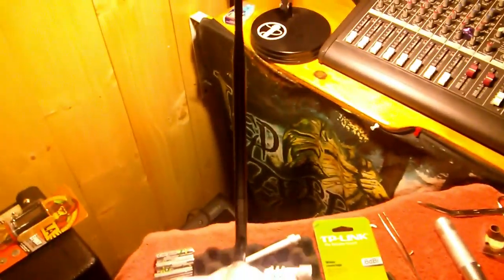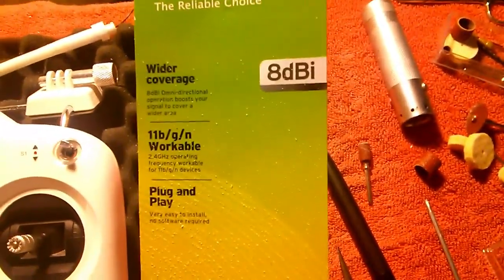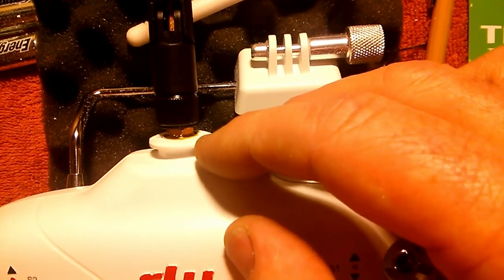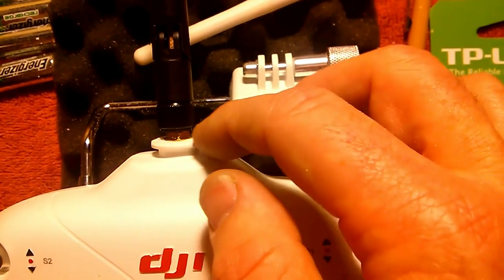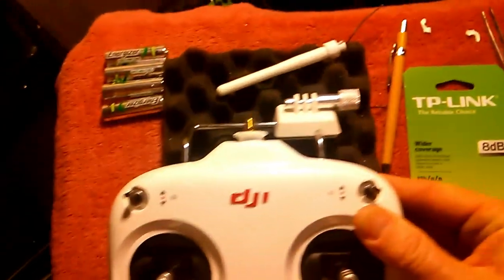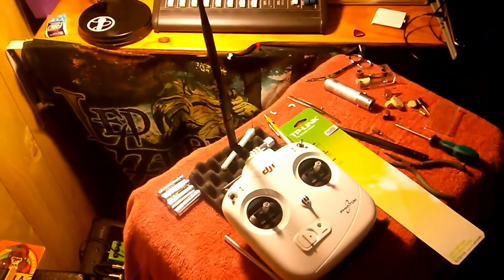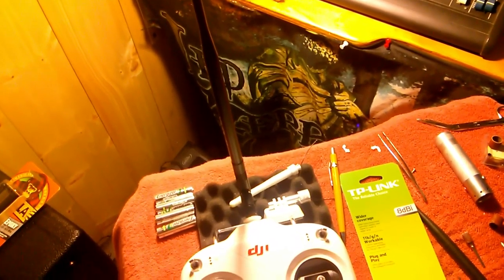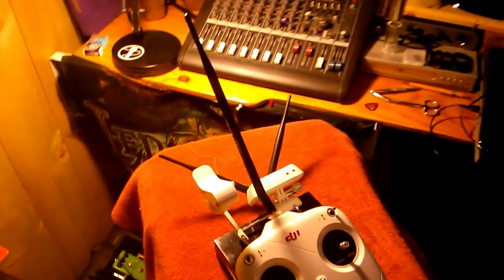DJI Phantom Vision 2 Antenna Modifications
Finished all of the antenna mods i planned, the wi-fi antenna upgrade gets me out to about 1250 feet distance from home point. i have not yet tried the Tx antenna and I had never flown the original Tx antenna beyond radio range either... so i wont know how much more range i am getting over the stock set up, I am sure my signal will be a bit stronger which was my goal to begin with,,,,,the mod cost under 20 dollars DIY,,,i will compare my results to other phantom pilots reported max distances with the stock antenna and see where we are at. I did this mod mainly out of curiousity, shear bordom and esthetics,,,i am hoping it at least boosts signal performance and counters interference better than the little stock antenna...